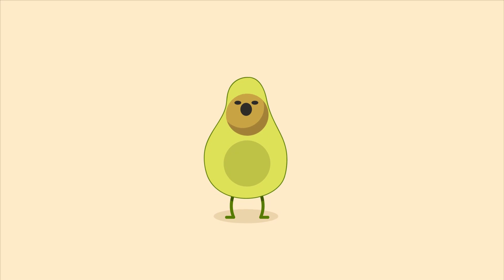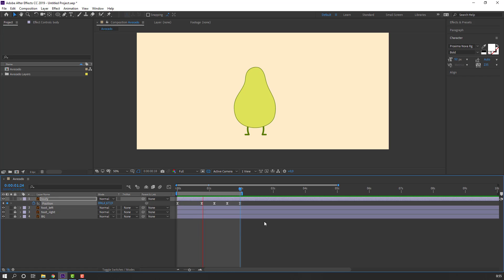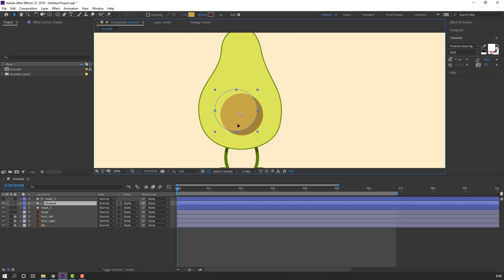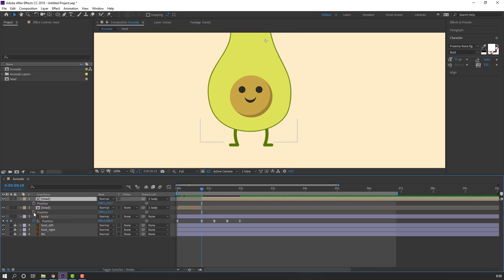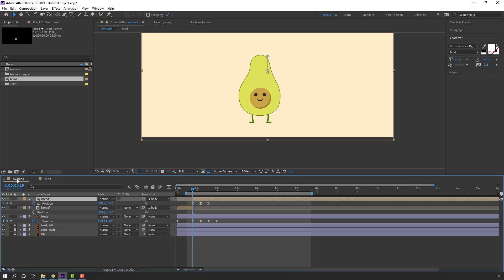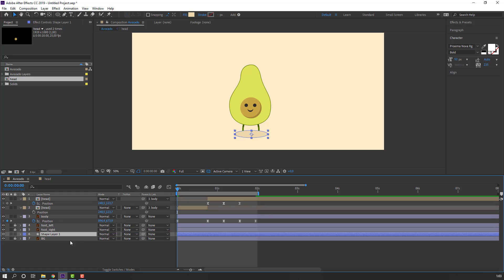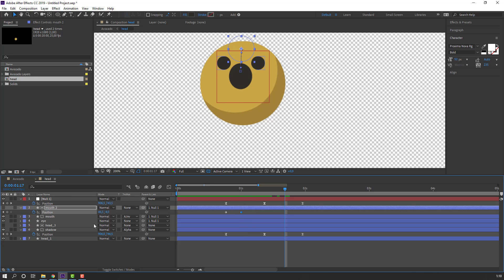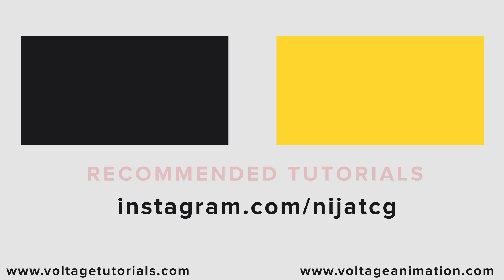Basic Loop Character Animation in After Effects